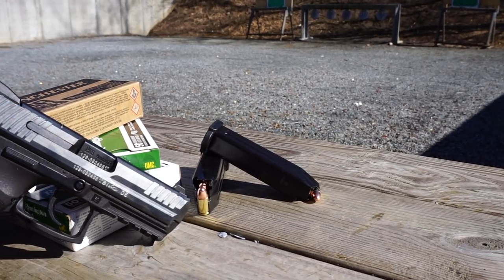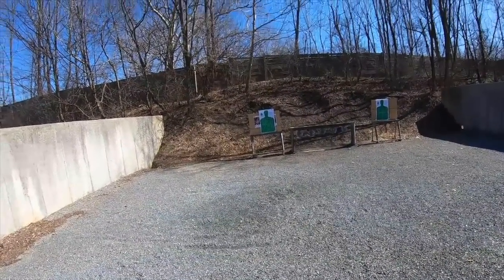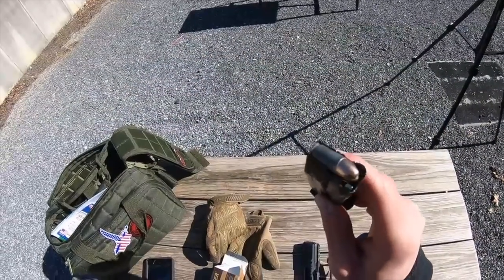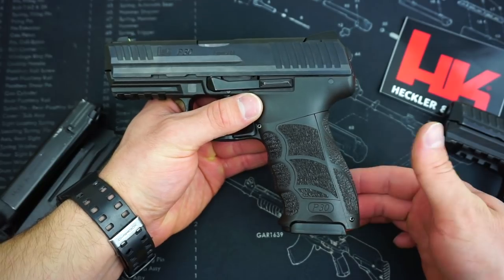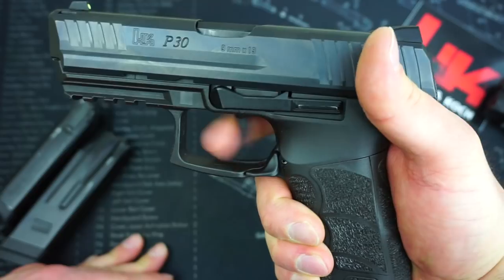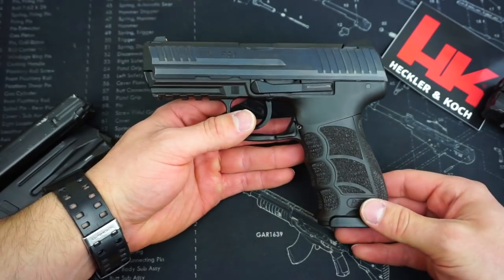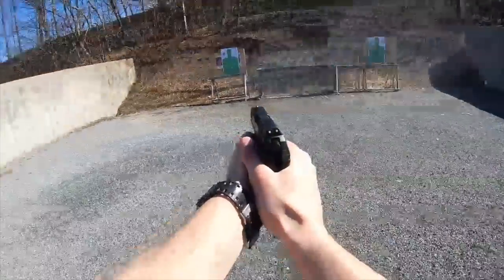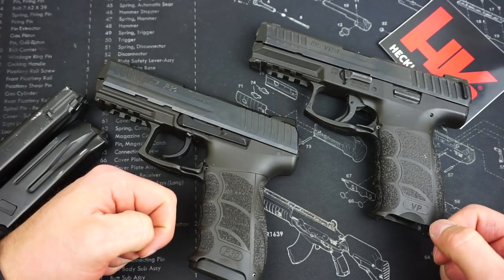HK P30 V1 (First Impressions)!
I really love this pistol! Fits the hand great and once I saw it in the used section I had to pick it up!